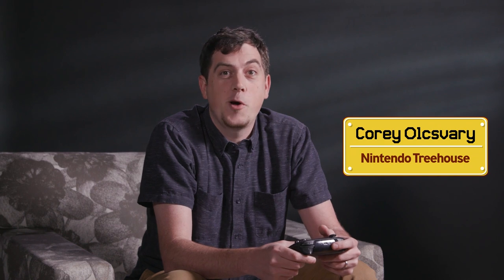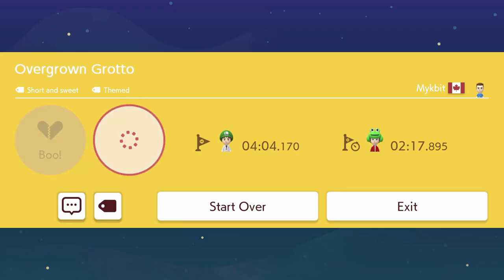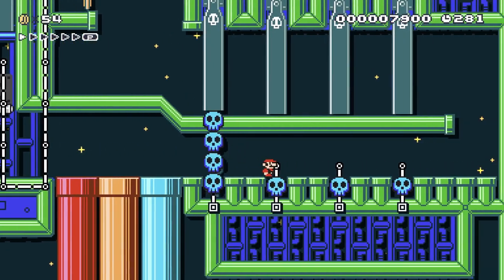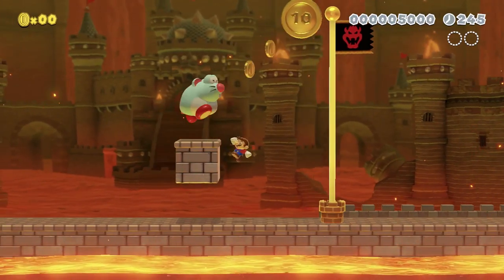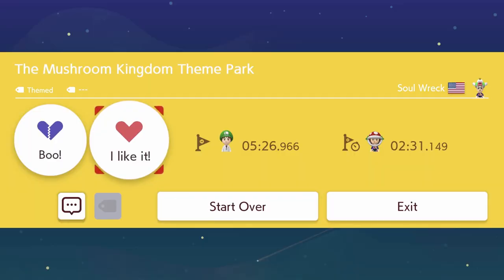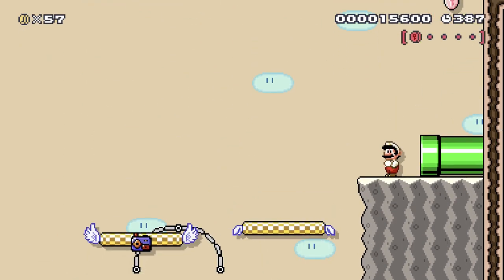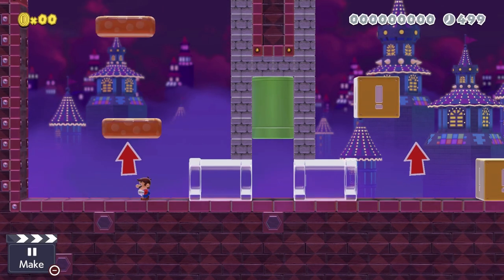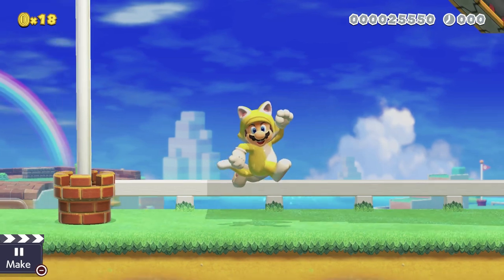Nintendo's Corey Olcsvary Plays Your Super Mario Maker 2 Levels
Corey Olcsvary from Nintendo Treehouse joins us to play through a selection of user-generated Super Mario Maker 2 levels. Watch as he talks us through his strategies for clearing each stage and offers his impressions of what works and doesn’t with each level’s design. Corey then goes behind the scenes to explain the design ideas behind a custom course created by Nintendo Treehouse.

Want to see how you fare on the levels Corey played in the video? Check out the course codes here:

Overgrown Grotto: 4RS-WWV-3MF
Explosive Temper: 9L9-1QD-YGG
Antivirus: MAR10: M3Y-S8G-SGG
Skipsqueak's Switching Spire: 653-35J-DKF
The Mushroom Kingdom Theme Park: HP3-V0C-Q4G
Mount Kiliman-Dry-Bones: DDK-HS3-2YF
Plateau Platforms: 2GC-LG0-5MG
Invitational 2019: Round 1, by Nintendo: 641-9CJ-J9G